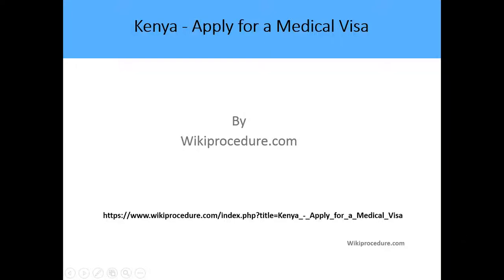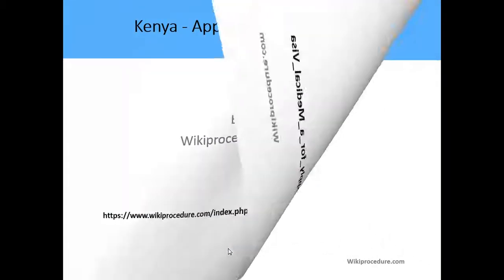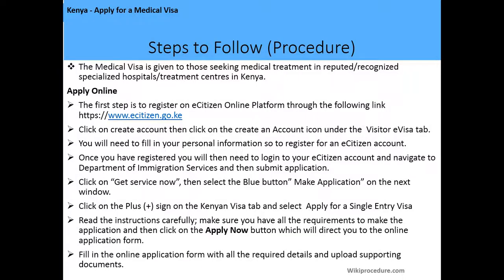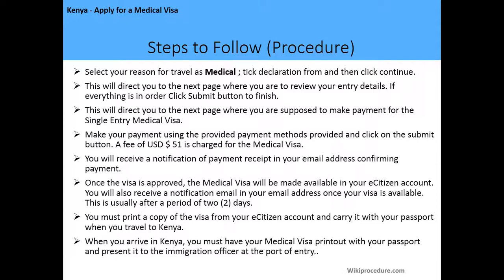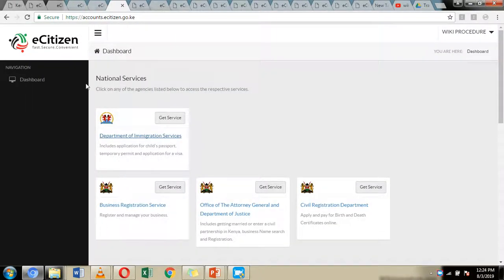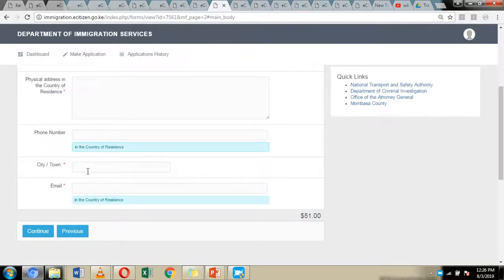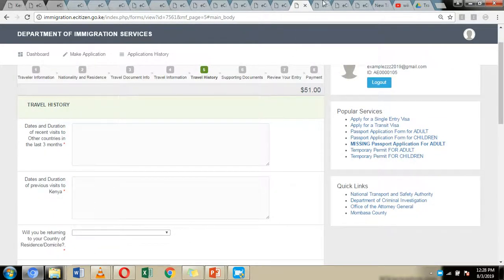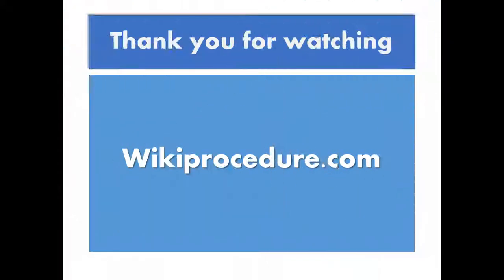Kenya - Apply Online Medical Visa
This video provides you information related to Online Applying for a Medical Visa in Kenya.